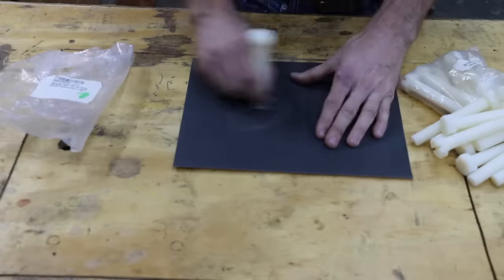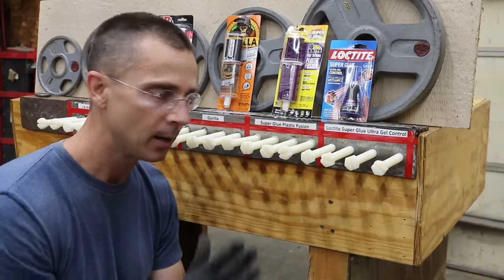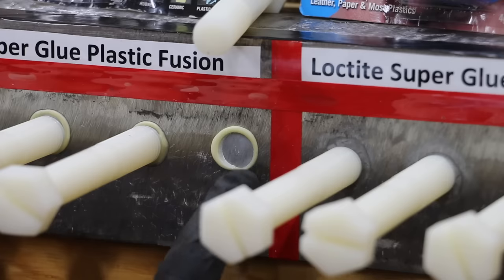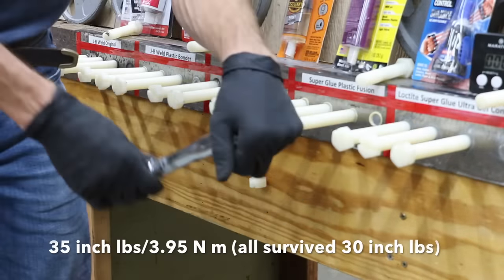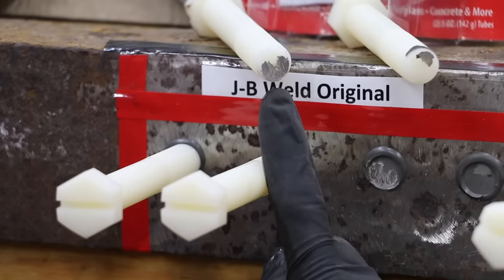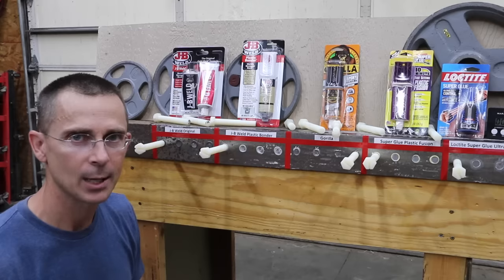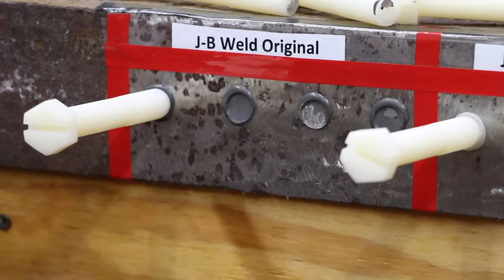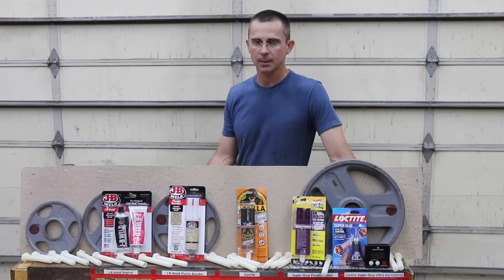Which Epoxy is Best for Plastic? Let's find out!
I've had hundreds of comments requesting I create a video testing which epoxy is best for plastic.  Are epoxies designed for plastic as good as those designed for general purpose?  Which name brand is best?  In this video, I use 3 tests to determine which epoxy is the best.

Products Tested In This Video (in no particular order):
Gorilla Clear Weld
JB Weld Original
JB Weld Plastic Bonder
Loctite Ultra Gel Control
Super Glue Plastic Fusion